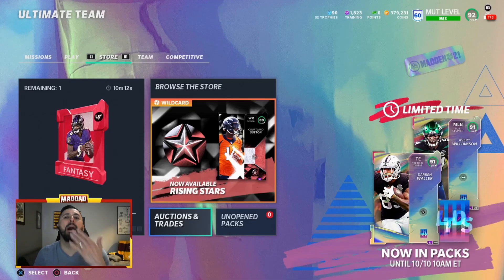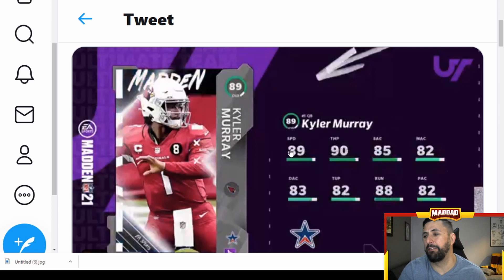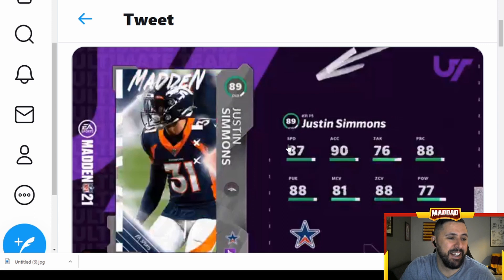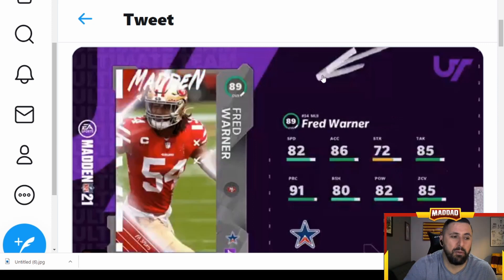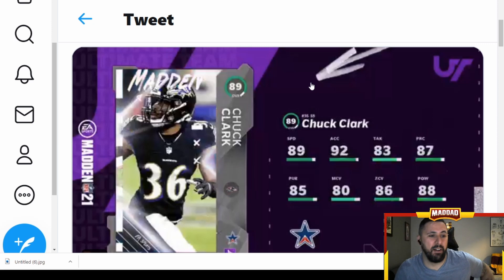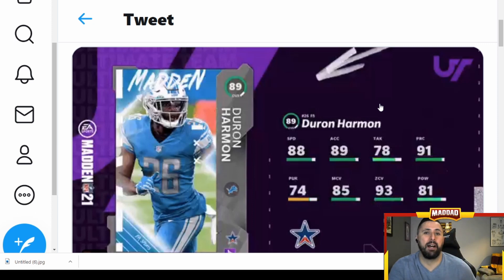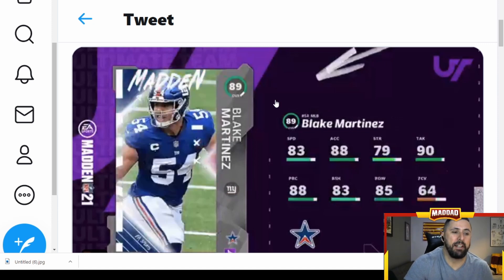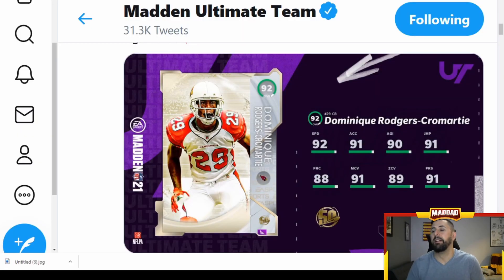RANKING ALL 32 TEAM STANDOUTS! WHO YOU NEED!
NEW MADDAD MERCH!